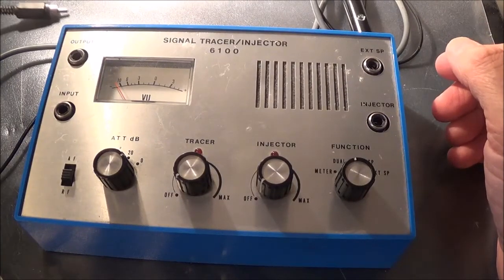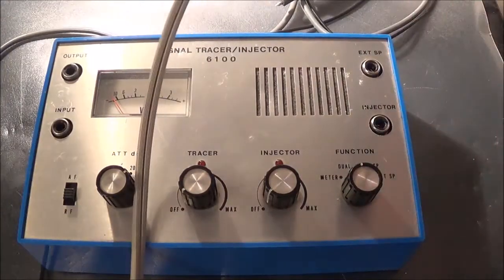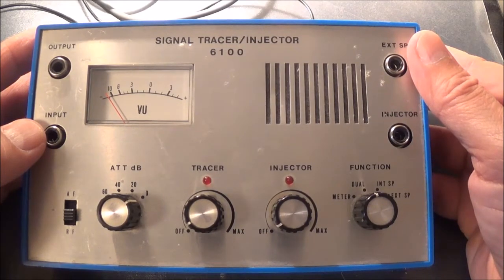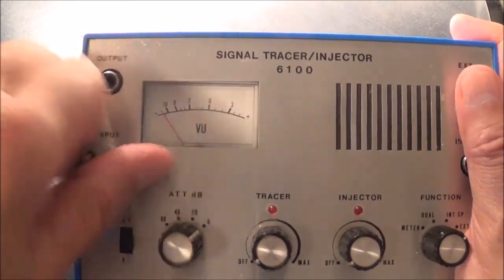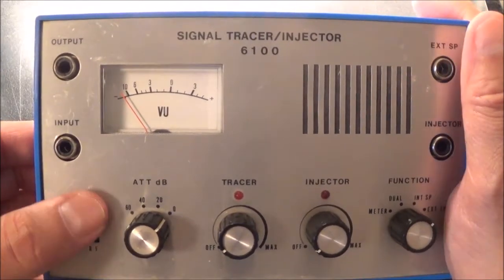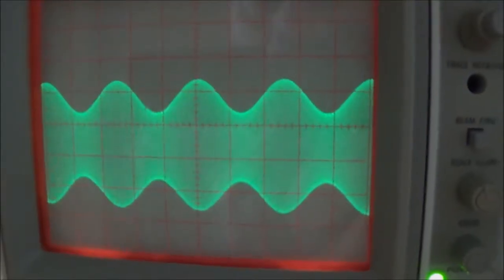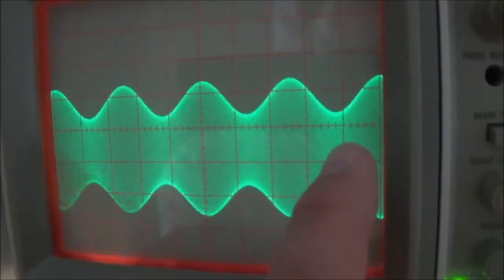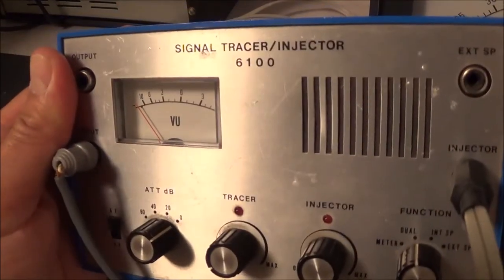Sansei 6100 Signal Tracer and Injector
The Tenma 72-540 seems to be a clone of the Sansei 6100. The Tenma units are often for sale on eBay. So are other signal injectors/tracers by various different companies.

The Sansei unit case is made of plastic with an aluminum front plate. As a power source either a 9V battery can be used or it can be powered by an external dc source.

The advantage of this unit (as compared to some other units) is that it has both a VU meter and an internal speaker. Also, the amplitude of the input signal can be varied as can the amplitude of the output signal. Furthermore, it can handle both AF and RF (AM) signals.  It can also be used as a preamplifer and hooked up directly to an external speaker.